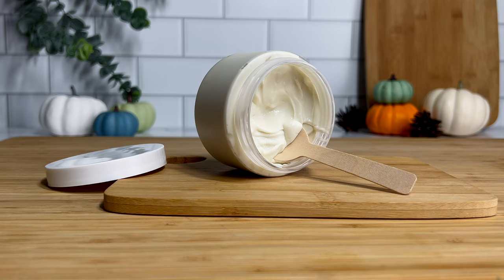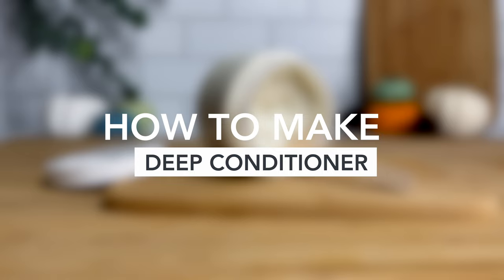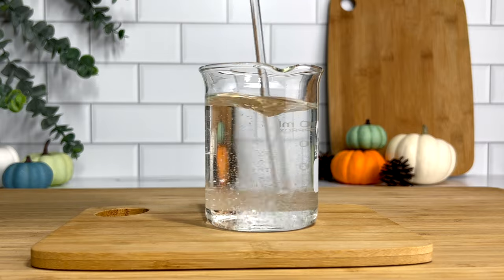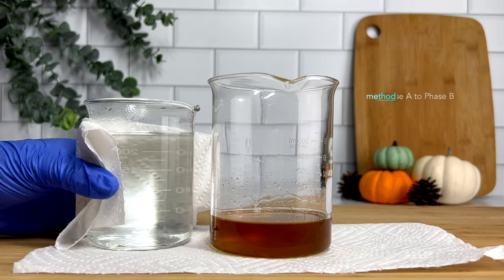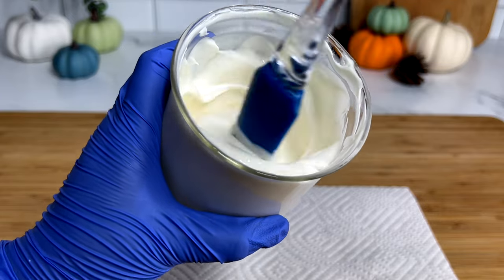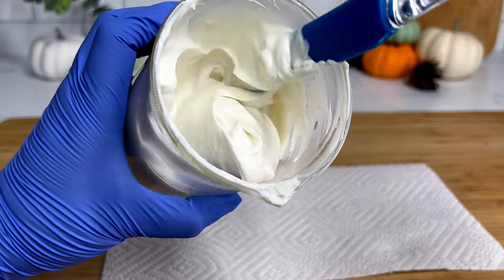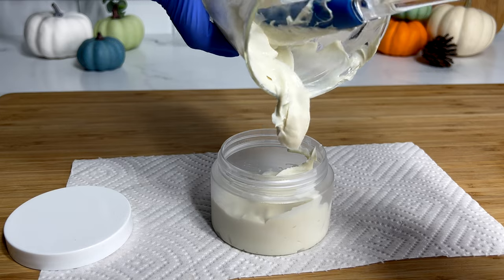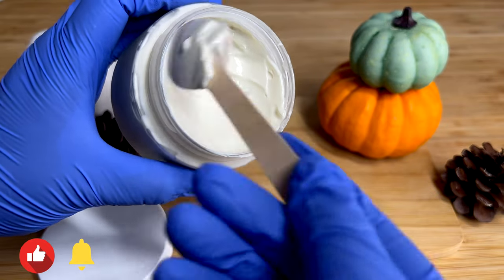How To Make Deep Conditioner | 2022 Oslove Holiday Series Part 1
2022 Oslove Holiday Series Part 1: Halloween 🎃
Happy Halloween! What creations are you making this holiday? 👻

➡️ Direct Links to KEY Ingredients from Oslove Organics

✨Amazon Links✨
- PUMPKIN SEED OIL
- SHEA BUTTER
- HAIR MASSAGE OIL

➡️ FORMULA: Batch size: (300 grams) | Makes (2) 4 oz jars

PHASE A: WATER PHASE
   - 210 g | 70% Distilled Water (solvent)
   -   12 g | 4% Vegetable Glycerin (humectant)
   -     3 g | 1% Panthenol (conditioning agent)

PHASE B: OIL PHASE
   -   18 g | 6% Pumpkin Seed oil (emollient)
   -   15 g | 5% BTMS 50 (emulsifier)
   -   12 g | 4% Shea Butter (emollient)
   -   12 g | 4% Hair Massage oil (emollient)
   -     9 g | 3% Cetyl Alcohol (thickener)

PHASE C: COOL DOWN PHASE
   - 4.50 g | 1.5% Hydrolyzed Hemp Protein
   - 2.70 g | 0.9% Euxyl® PE 9010 (Preservative)
   - 0.30 g | 0.5% Pumpkin Creme Burlee Fragrance oil
   - 1.50 g | 0.1% Rosemary Oil Extract (antioxidant)

➡️ Timestamps:
00:00​​  Intro
00:56  Key Ingredients
02:07  PHASE A: Making Deep Conditioner
03:18  PHASE B: Making Deep Conditioner
04:30  Combining Phase A & Phase B
06:20  PHASE C: Making Deep Conditioner
09:00  Final Product & How to use